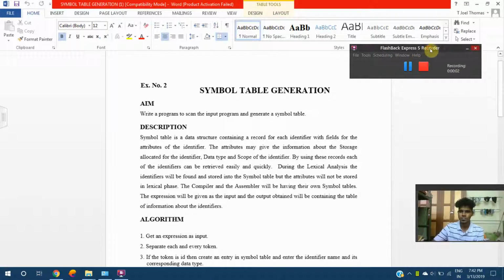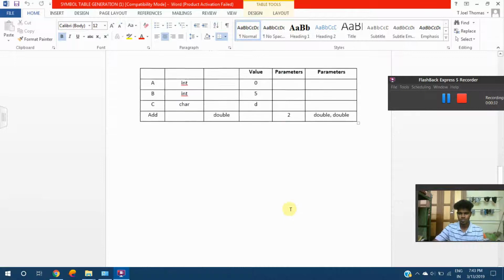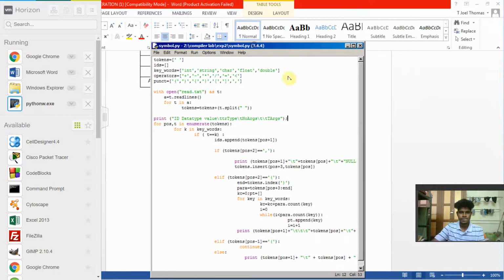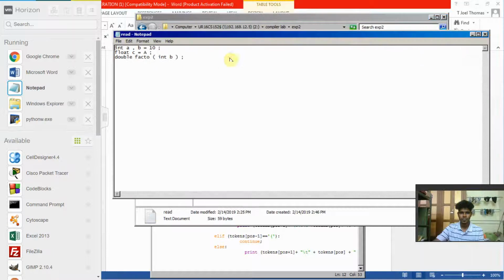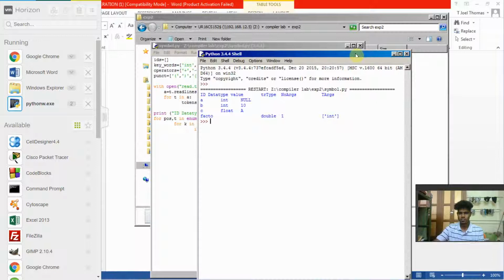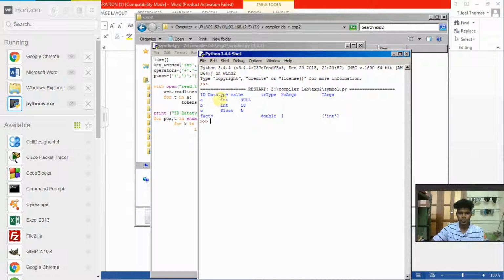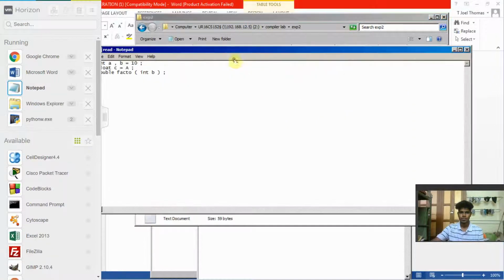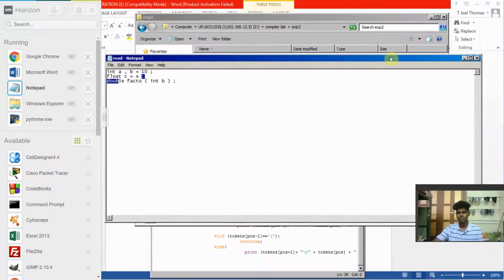exp2 symbol table generation